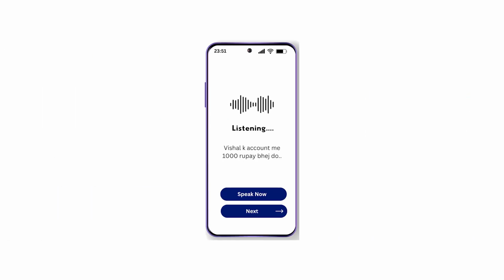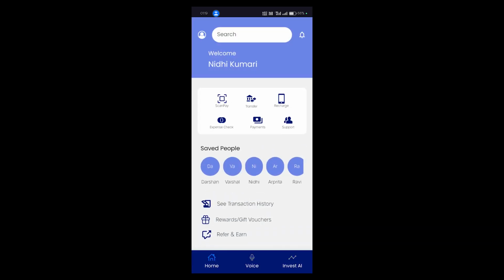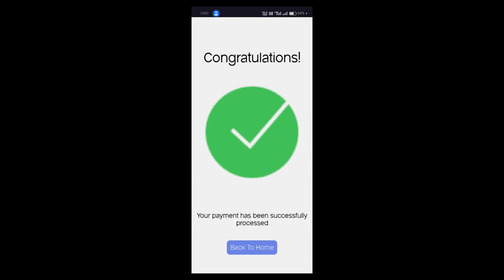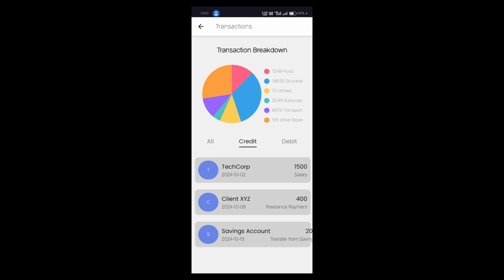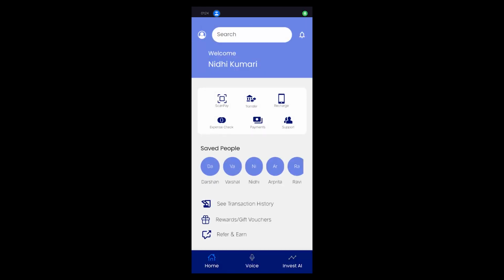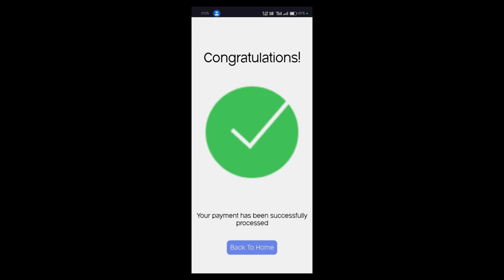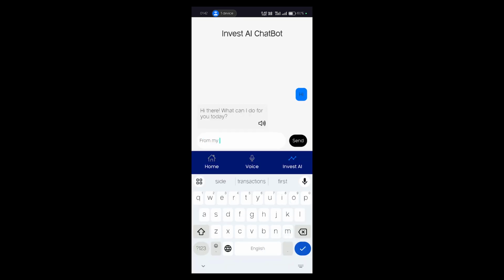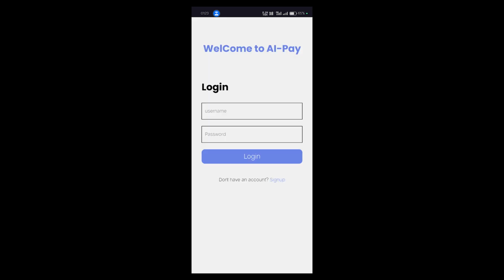AI-PAY APP DEMO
🔐 AI-PAY – Smart Payment Solution | App Demo
Welcome to the demo of AI-PAY, a smart and secure payment solution designed to simplify digital transactions using AI-powered features.

🚀 What is AI-PAY?
AI-PAY is a mobile app that enables users to:

Scan and pay instantly via QR codes

Track transaction history in real-time

Get smart suggestions for spending limits

Ensure security through multi-layer verification

🛠️ Tech Stack:
Frontend: React Native

Backend: Node.js, Firebase

AI/ML: Integrated suggestion system using basic machine learning models

Authentication: Firebase Auth

🌟 Key Features:
Seamless and intuitive UI

AI-based insights on spending habits

QR scanning for quick payments

Simple transaction logs and management

📲 Designed for ease of use, especially for college students and small vendors who want a quick, smart way to handle payments.